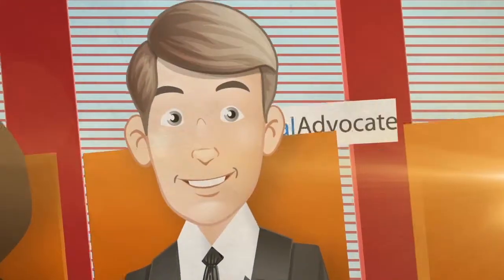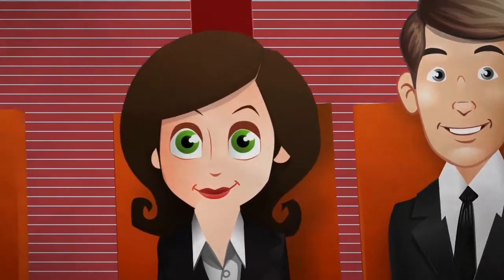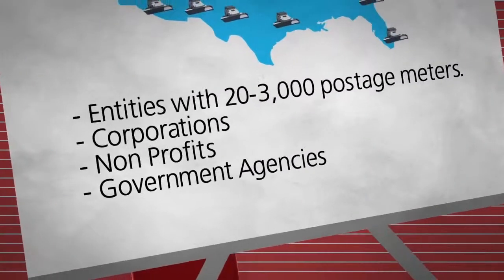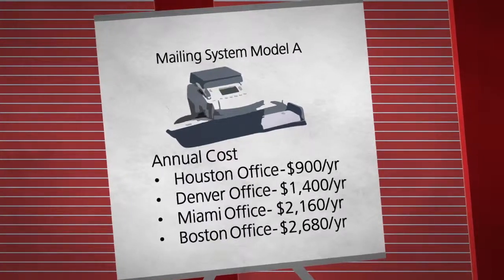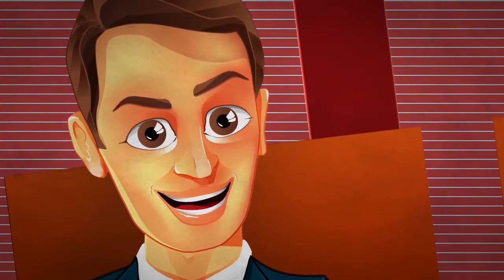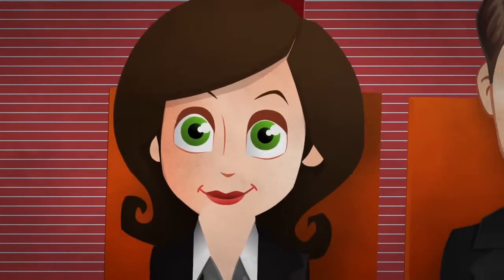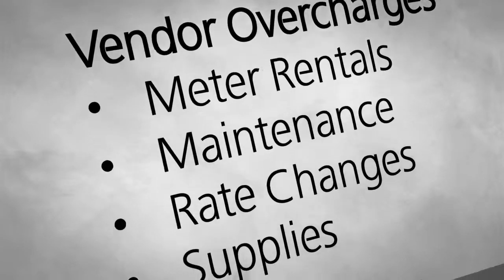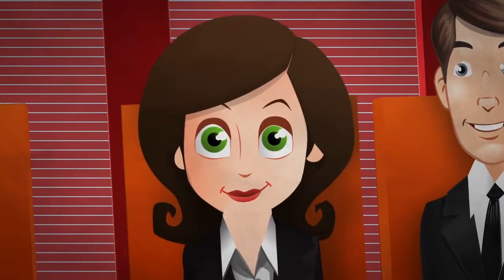See How Postal Advocate Can Save You 63% on Mailing Costs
This animated story is based on real life client successes.  We are averaging 63% equipment savings plus finding overcharges, avoidable fees and lost postage.